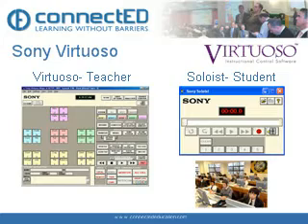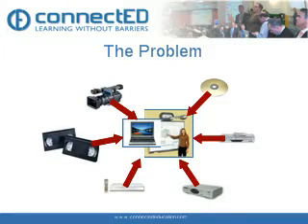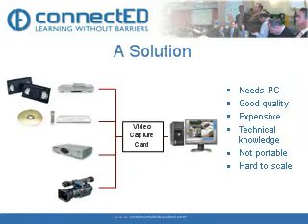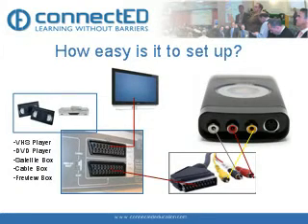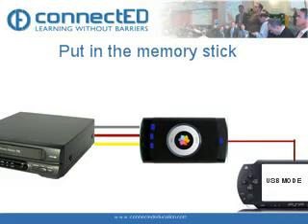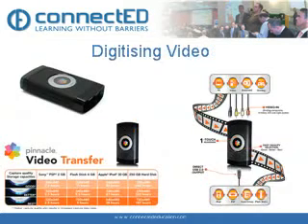Digitise Analogue Video to Digital MPEG-4's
Digitising analogue video can be difficult and time consuming. In this video we give an overview of Video Transfer from pinnacle and how easy that can make the task.